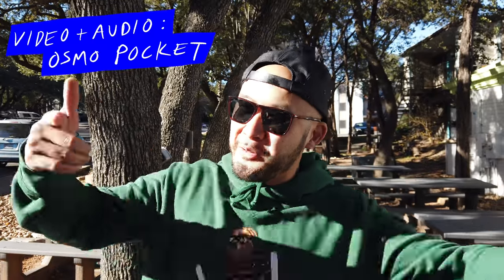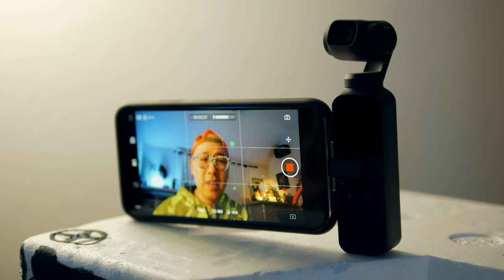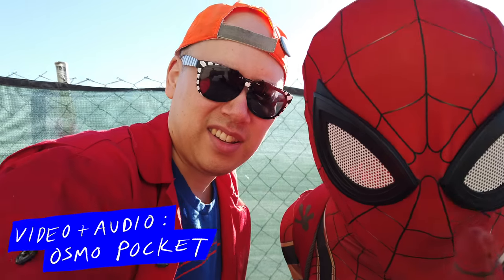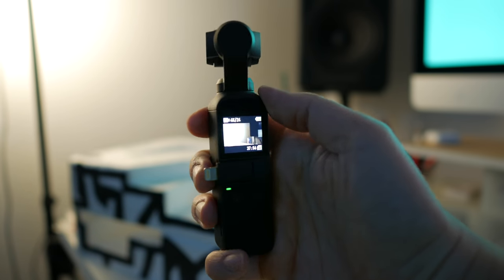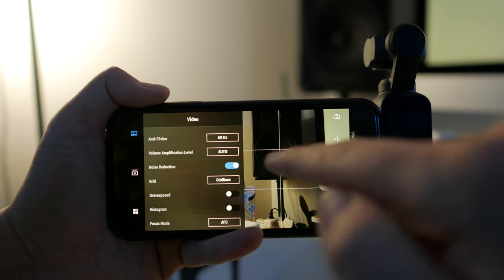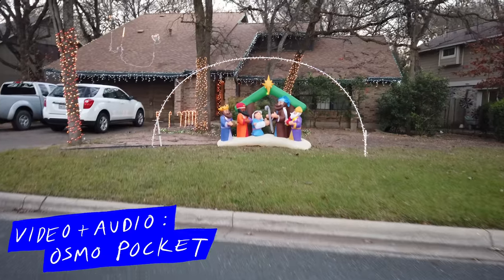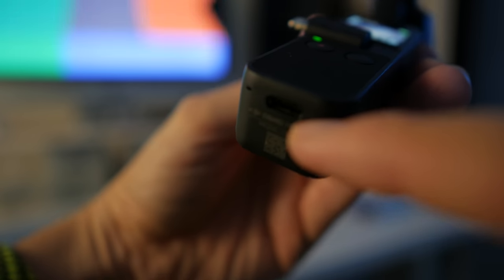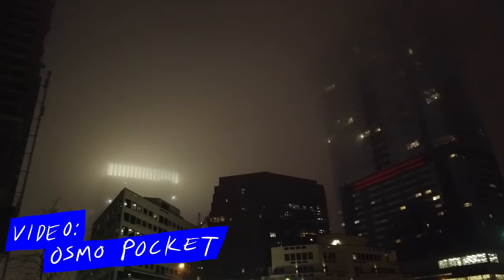DJI Osmo Pocket Review & Vlog!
The Osmo Pocket is amazing, but has some huge weaknesses. DJI came really close to hitting the jackpot with this camera / stabilizer hybrid device. Here's my review of this really innovative camera, featuring low light tests, autofocus tests, sample vlog footage, and its pros and cons. Is it the best compact vlogging camera everrrrr?

📷  JUICY 4K GEAR USED IN THIS VIDEO   📷

DJI Osmo Pocket

Panasonic Lumix G85/G80
Panasonic Leica 12mm f1.4 lens
Rode VideoMicro